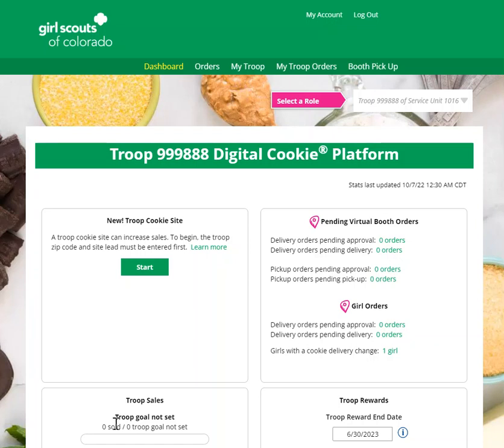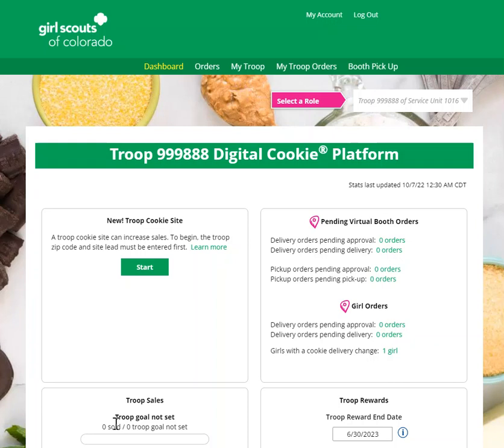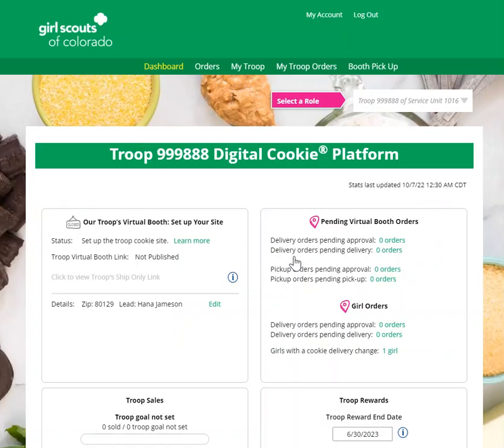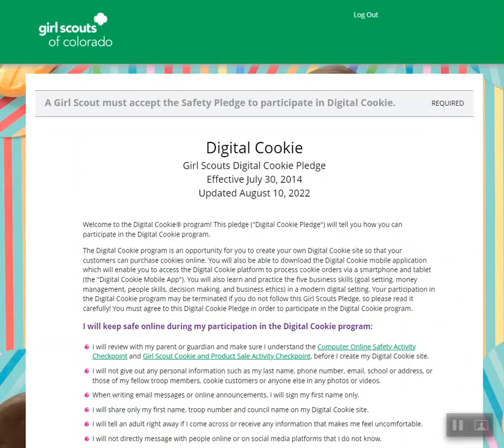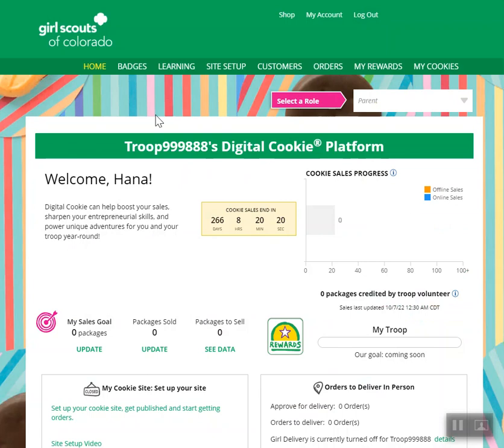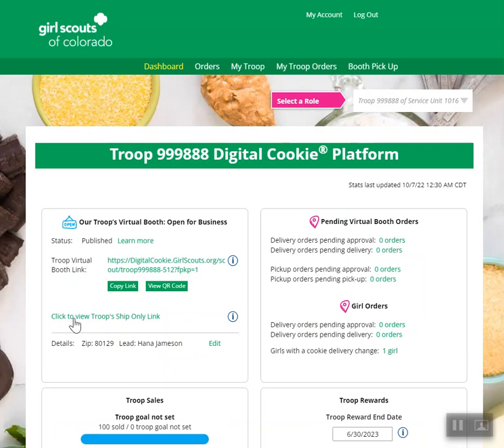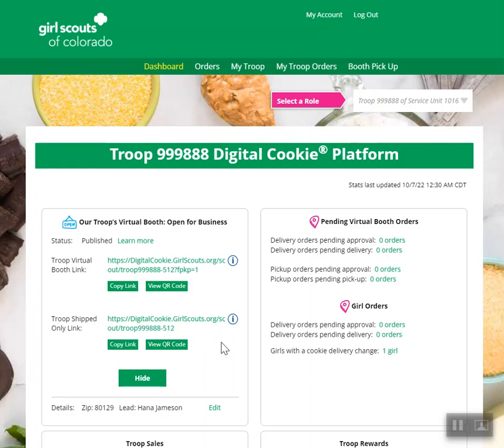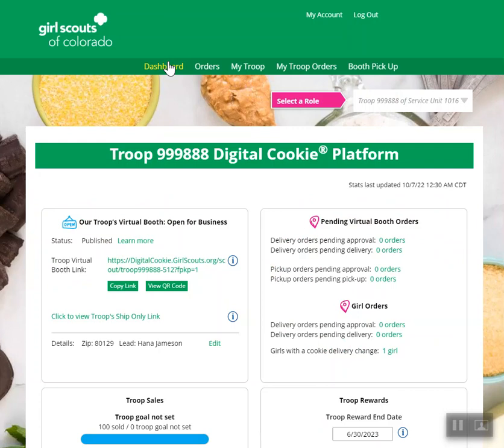Digital Cookie: Troop Virtual Booth Links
Did you know you can run cookie booths in the online world? Here’s a quick tutorial on how to set one up for your troop!